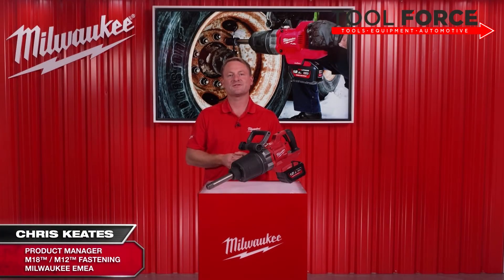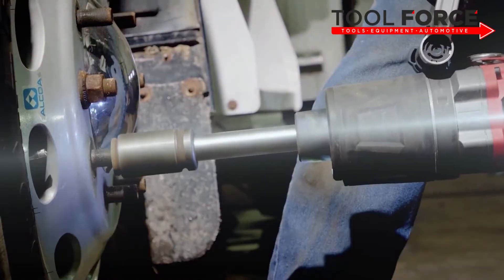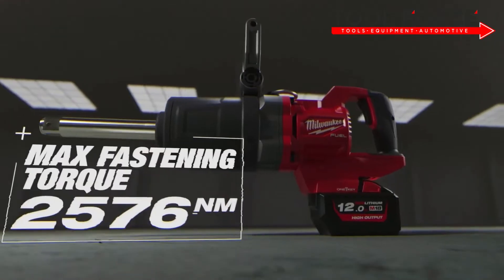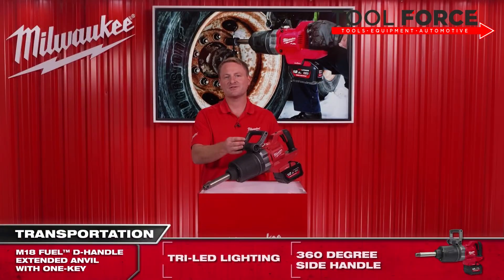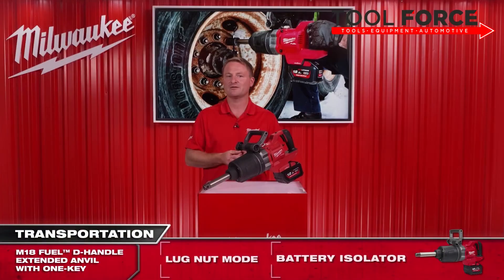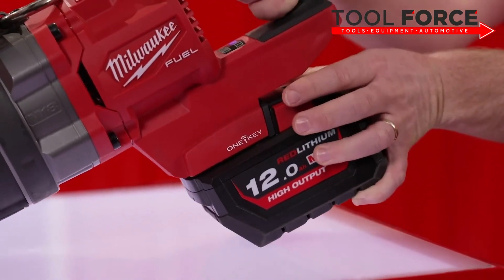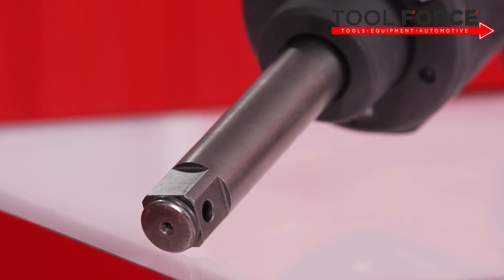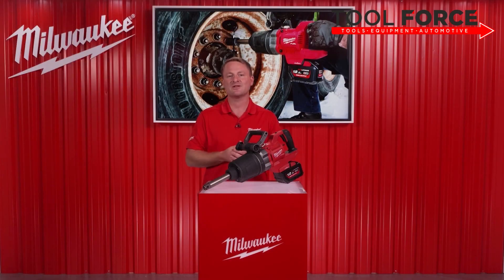The world's most powerful Battery Powered Impact Wrench Milwaukee M18 Fuel 1” D Handle Impact Wrench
The Milwaukee M18 Fuel One-Key D Handle 1"Dr Impact Wrench is the First 1" D Handle Cordless Impact Wrench In The World and Most Powerful Cordless Battery Powered Impact Wrench Currently On The Market With 2711Nm of Torque which Eliminated the Need for Air Compressor or Hose

The M18 FUEL™ D-Handle high torque impact wrench with a 150 mm extended anvil delivers 2576 Nm of fastening torque replacing AC, petrol or pneumatic solutions